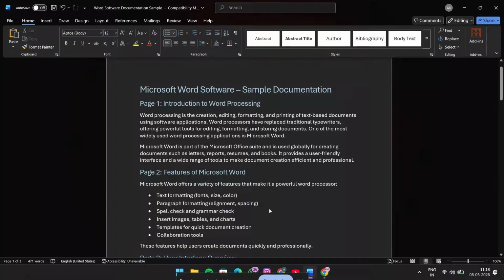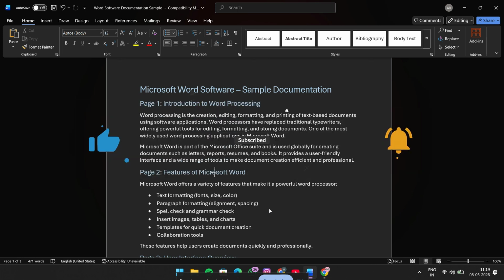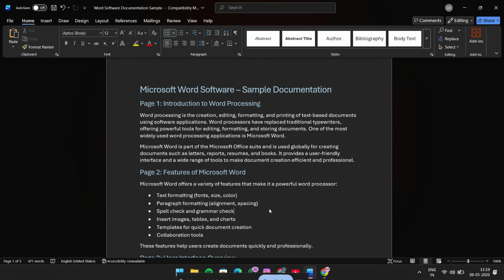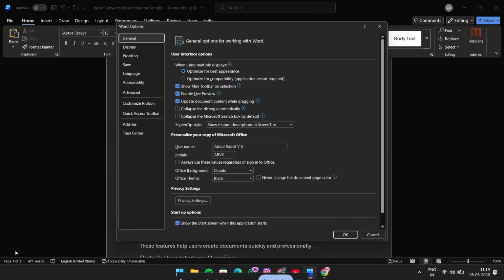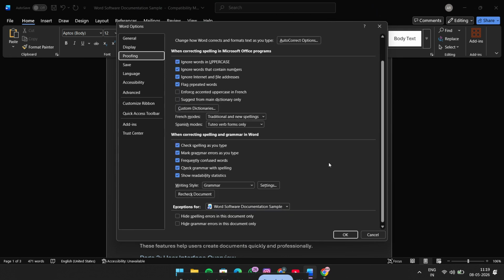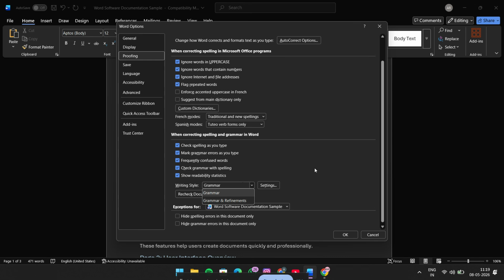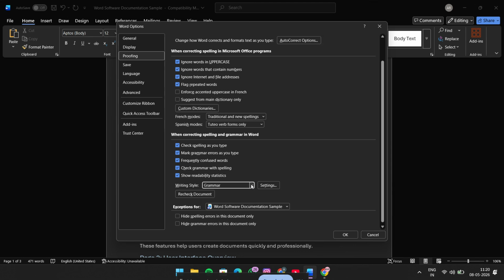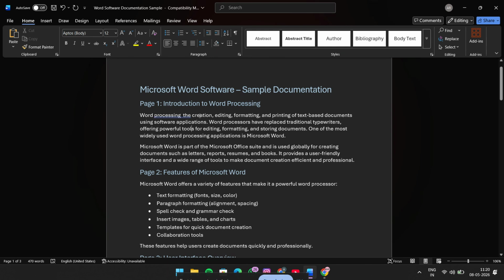How To Change Writing Style In Word (Easy Guide)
Learn how to change writing style in Microsoft Word by going to File, Options, and Proofing, then selecting the writing style from the spelling and grammar settings.
This quick tutorial helps you customize grammar checking and writing suggestions for better editing in Word.

🕚Timestamps:
0:00 Intro
0:18 Open Word Settings
0:40 Go To Proofing
1:02 Change Writing Style
1:33 Save The Changes
1:48 Test The New Setting
2:06 Outro

✍️What You'll Learn In This Video:
• How To Change Writing Style In Microsoft Word
• How To Open Word Options And Proofing Settings
• How To Select A Different Grammar Checking Style
• How To Save Word Proofing Changes
• How To Test Your New Writing Style Settings

💡Pro Tips:
• Use a stricter writing style for formal documents and reports.
• Switch styles anytime if you write different types of content.
• Recheck your document after changing the setting to see the updated suggestions.
• If you don’t see the option, make sure Word is updated to the latest version.